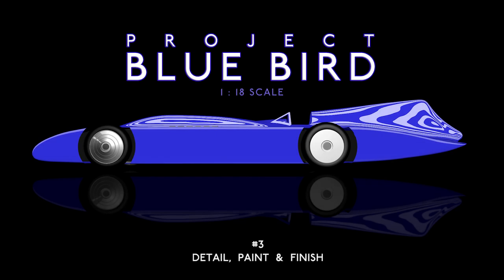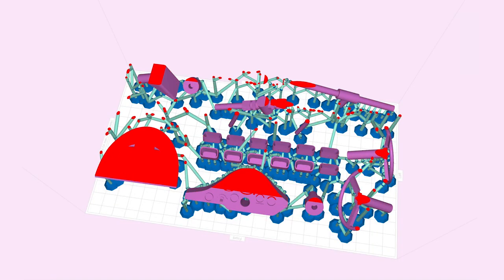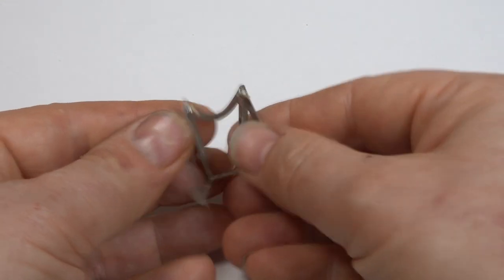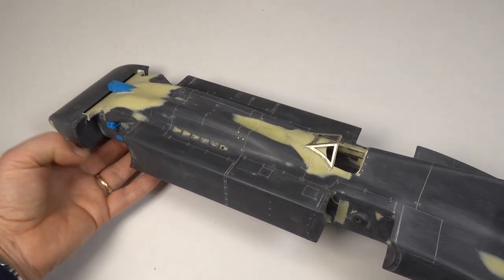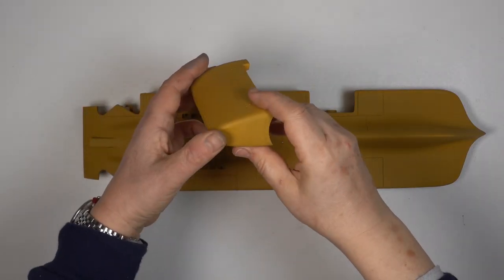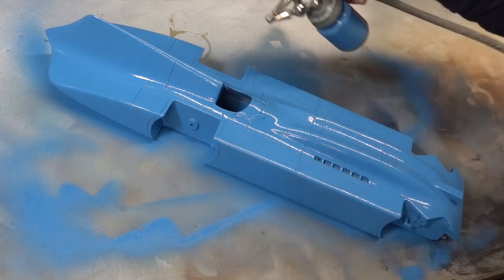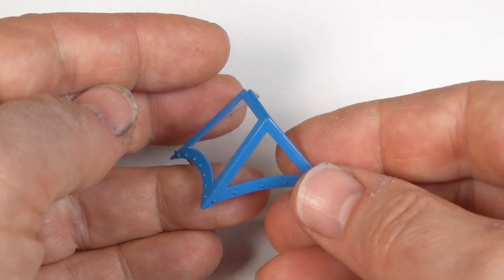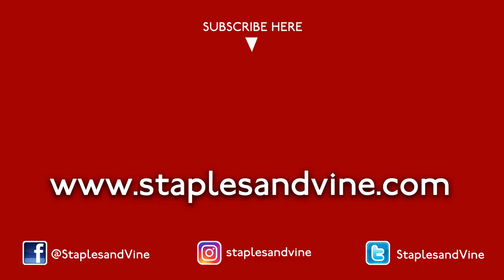PROJECT BLUE BIRD PART 3 ‘DETAIL, PAINT & FINISH’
At last ‘Project Blue Bird’ is finally finished, but it hasn’t been an easy journey as you will see in the video. This scratch-built highly detailed 1:18 scale model has been 3D printed and finished entirely by hand. I’m thrilled with the final result and have learned a few new techniques along the way.